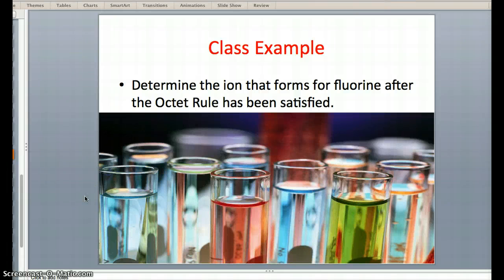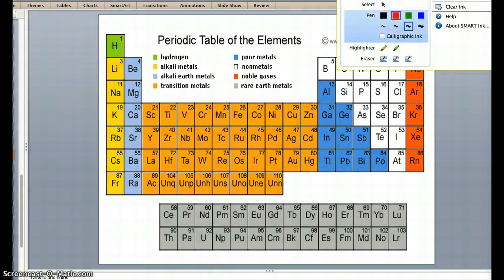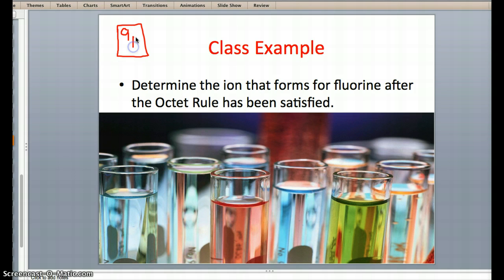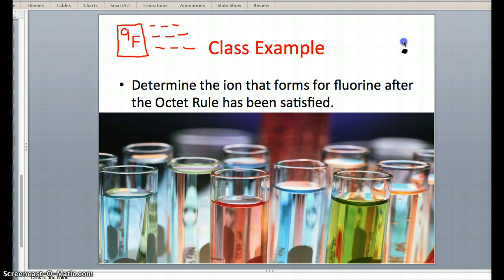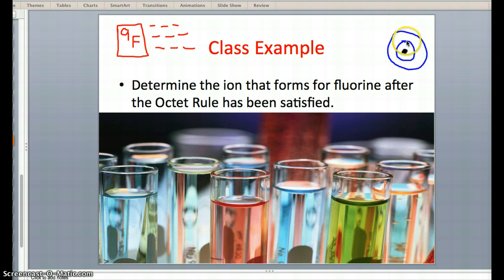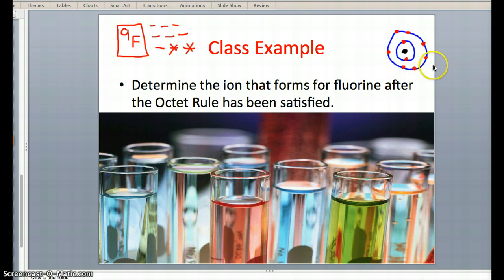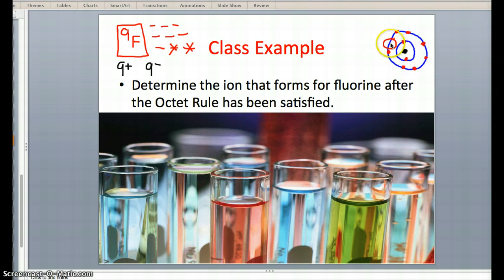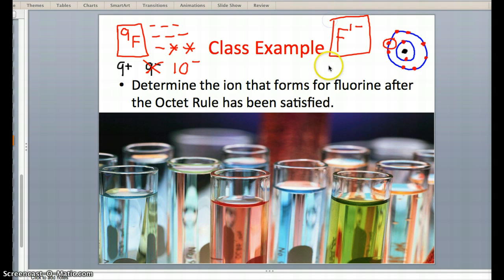Bohr Electron Configuration Drawing for Fluorine Ion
This is the answer to the Class Example in Lesson 1.4 asking students to determine the Ion that Fluorine becomes after satisfying the Octet Rule